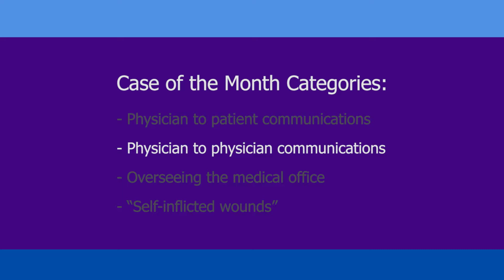Medical Malpractice Cases: CAP’s Case of the Month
At CAP, we understand that every medical malpractice case is a potential learning opportunity for our physicians. Every month, our member newsletter publishes “Case of the Month,” an in-depth look at actual cases summarized Gordon Ownby, General Counsel at the Cooperative of American Physicians, Inc. (CAP).  “Case of the Month” looks at closed malpractice claims to help physicians understand how they can avoid the same mistakes.

In this video, Gordon Ownby, General Counsel at the Cooperative of American Physicians, Inc. (CAP), reviews the four main types of cases that have been analyzed in “Case of the Month.”

Looking for medical malpractice protection or interested in becoming a CAP member?

More about Gordon Ownby: As general counsel for the Cooperative of American Physicians, Inc., (CAP) since 1992, Mr. Ownby directs a legal staff and outside counsel to deliver legal solutions to this industry-leading medical professional liability company.

Working with industry coalitions and company-retained lobbyists, Mr. Ownby provides analysis and key communications for CAP’s health care liability legislative program. He also represents the interests of health care on the board of the Civil Justice Association of California and advances the development of case law affecting the rights of physicians and patients through the Amicus Curiae Committee of the California Medical Association.

Other duties at CAP include management of regulatory compliance, board governance, and liability coverage matters. Mr. Ownby also promotes patient safety through his regular column for physicians, “Case of the Month.” In 2010, CAP published Mr. Ownby’s columns in the book: “Medicine on Trial: Risk Management Lessons from Litigated Cases.”